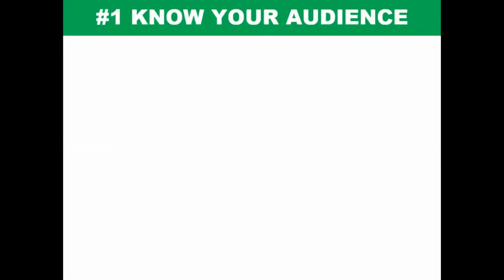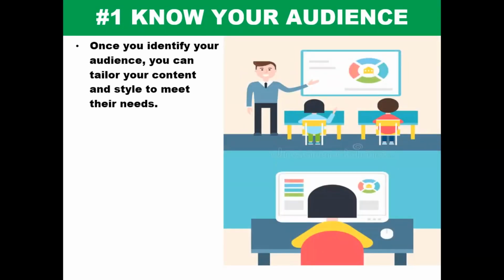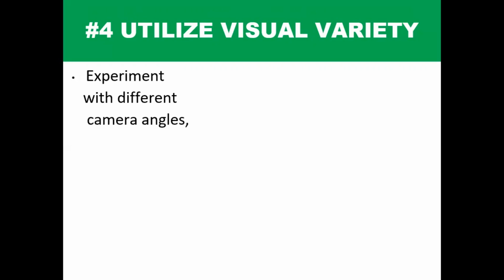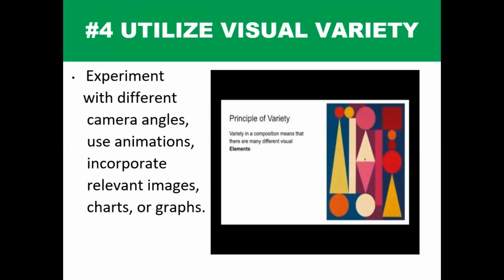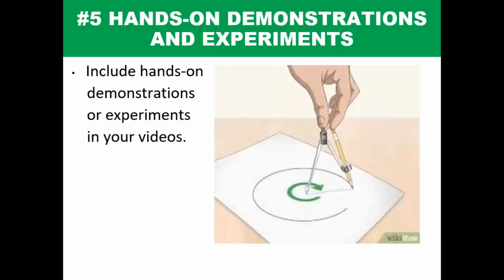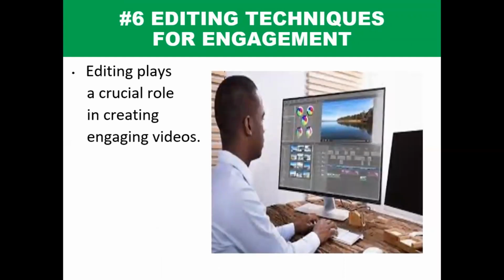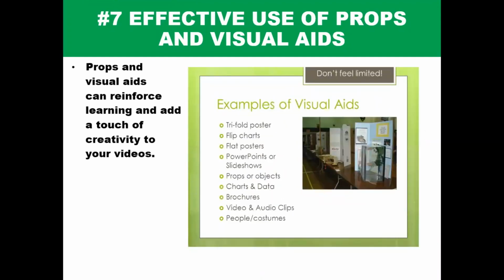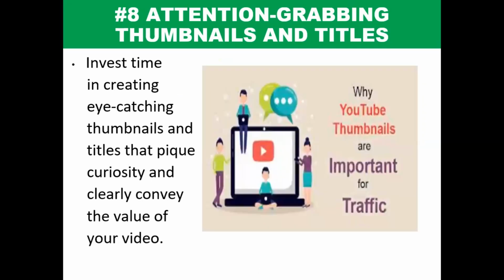HOW BEST TO CREATE EXPLAINER VIDEOS SC EDUTECH VID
Hello everyone and welcome to our lesson on creating engaging explainer videos! Today, I'll be sharing some valuable tips and tricks for all you content creators out there who want to create captivating educational videos. So, let's dive right in!

EBOOKS
1. Good Success In English – Complete Study Package for English Learners
2. Good Success Handbook: A Study Package For Senior School Certificate Level
3. How to Score High in English Exams
4. How To Turn Your Ideas And Skills Into Products (Self-Development eBook)
5. Mobilizing Your Talents And Skills For Amazing Success (Self-development eBook)
6. The Secrets Of Digitizing And Monetizing Your Skills (Self-Development eBook)
7. The Blueprint For Amazing Career Success (Self-Development eBook)
8. Self-Discipline As A Catalyst To Success (Self-Development eBook)
9. From Busy & Broke to Productive & Rich (Personal Development Book):
10. Break Your Barriers & Achieve Your Dreams (Personal Development Book)
11. How to Create & Sell Info Products in 5 Easy Steps